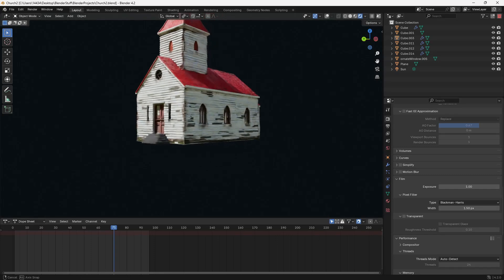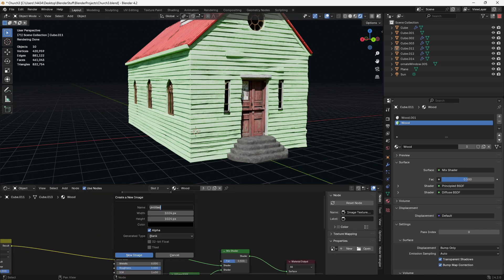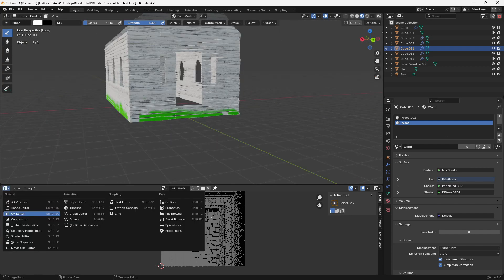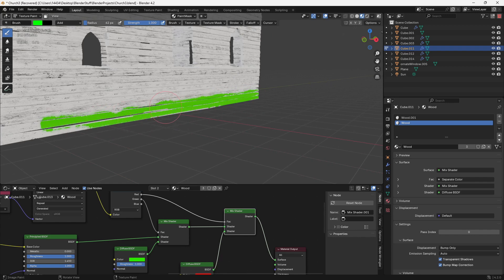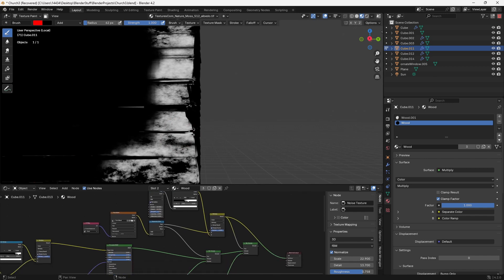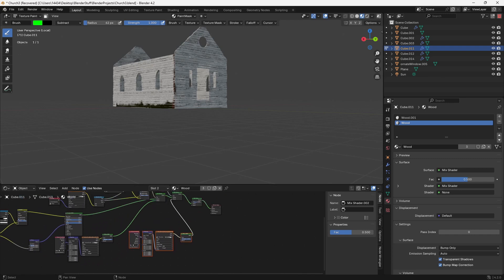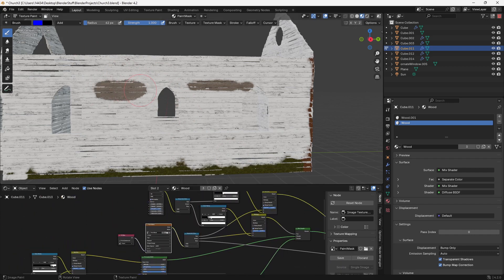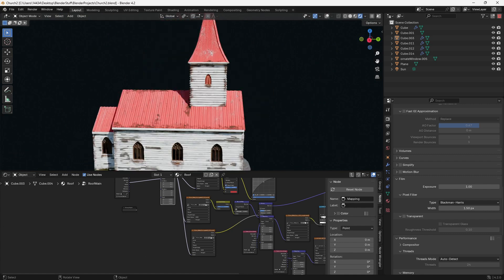Quick steps to Improve your texturing in Blender!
Here's a small video on improving texturing in blender! The tutorial covers both painting and procedural textures, combined with image textures.